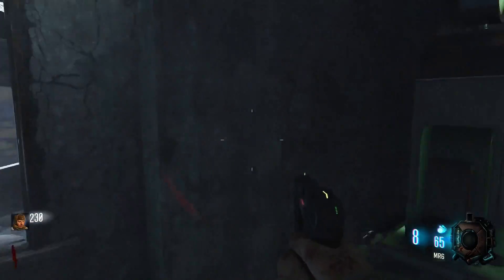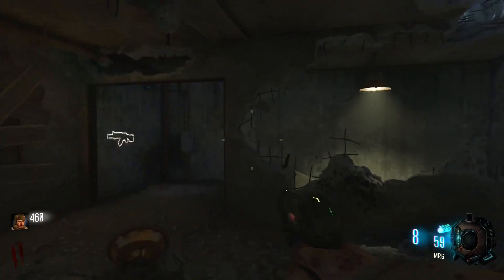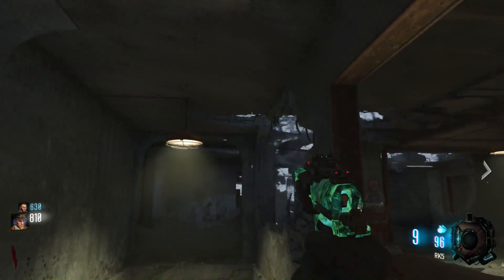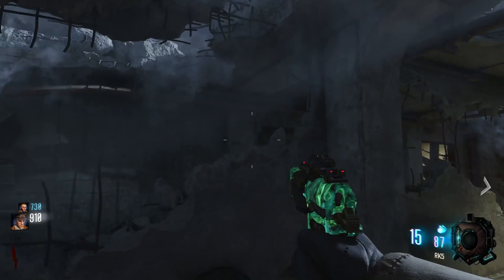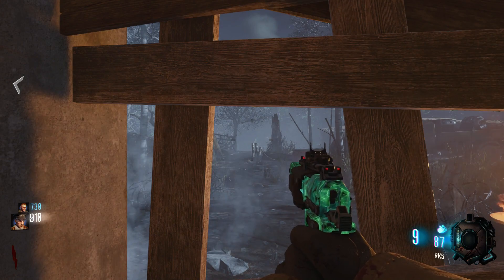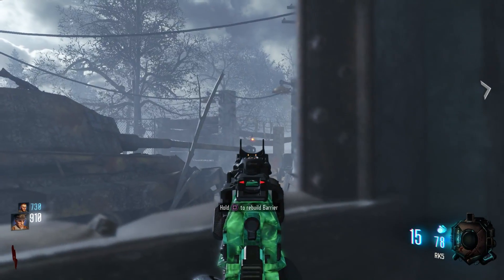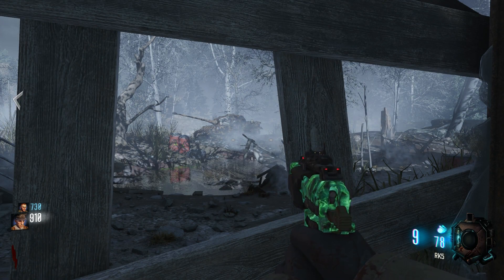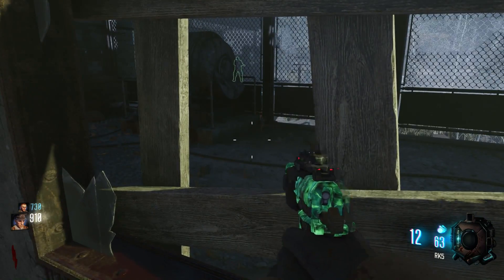*NEW* Samantha's Lullaby Easter Egg Tutorial! Free Max Ammo Reward (Black Ops 3 Zombies Chronicles)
Samantha's Lullaby Easter Egg Tutorial! - Free Max Ammo Reward (Black Ops 3 Zombies Chronicles)